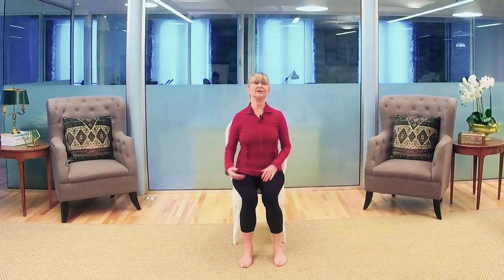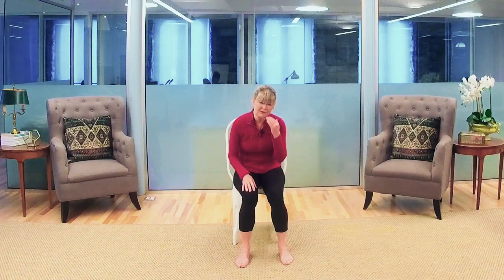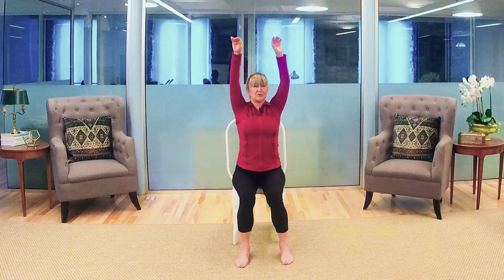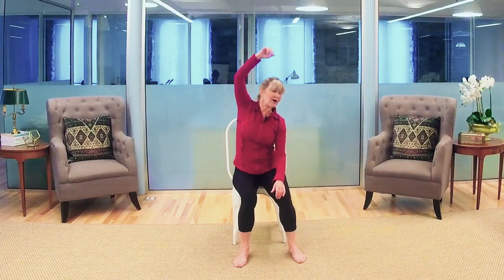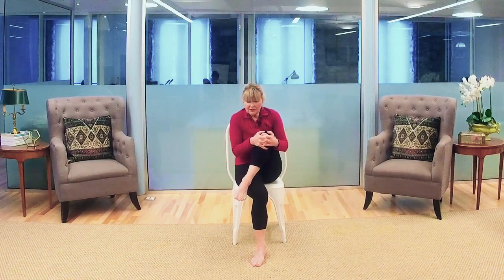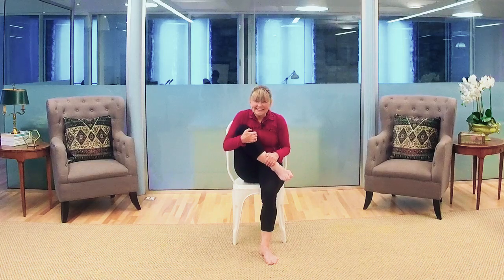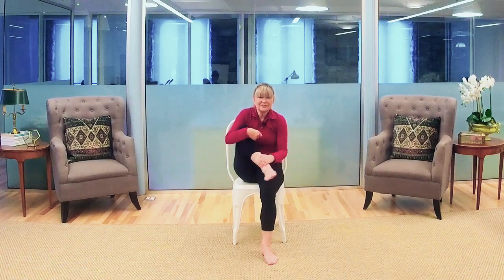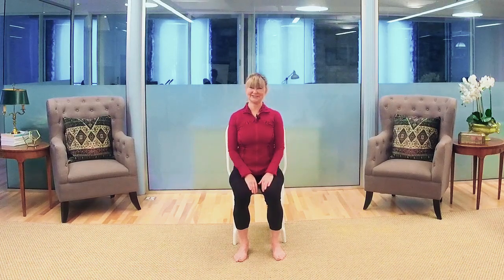5 MIN Seated Desk Stretch with Miranda Esmonde-White | Essentrics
Sitting at a desk, in a car, or on your couch usually means that your attention is focused somewhere other than your posture. Slouched, poor posture compresses the muscles in your ribcage and spine, and our bodies sadly pay the price.

What to do? Take a quick break at your desk with our 5-minute Essentrics seated stretch (no equipment needed, but your desk chair). We will redirect your attention to your posture while gently rebalancing the body through flexibility & strengthening exercises — you will be surprised how great you will be feeling afterwards!